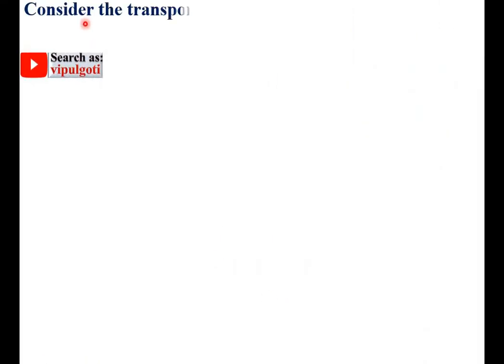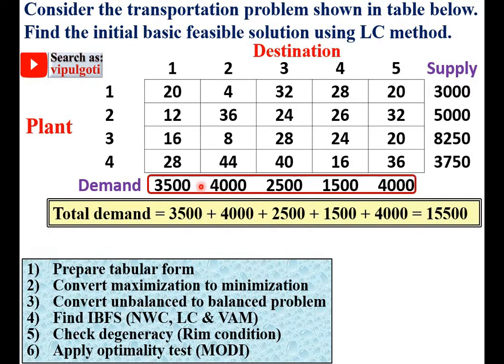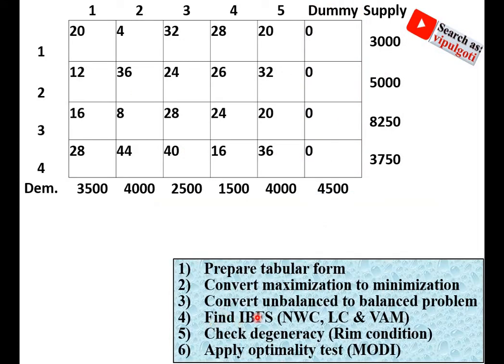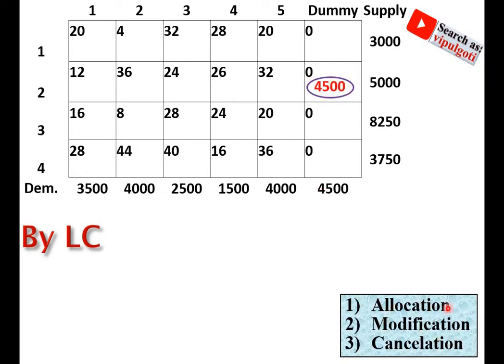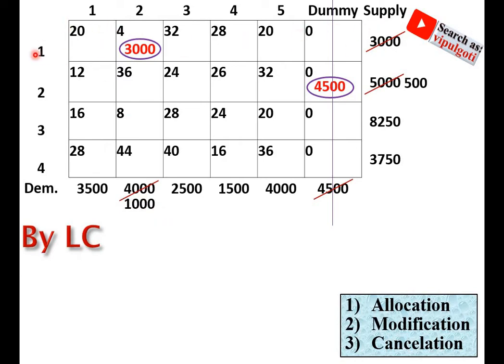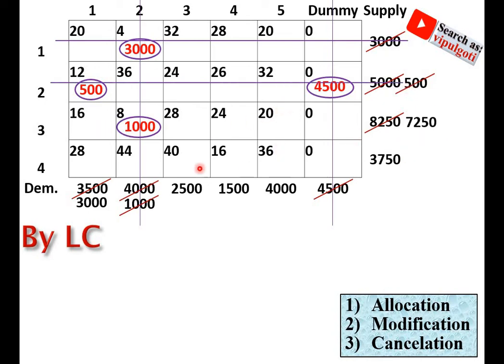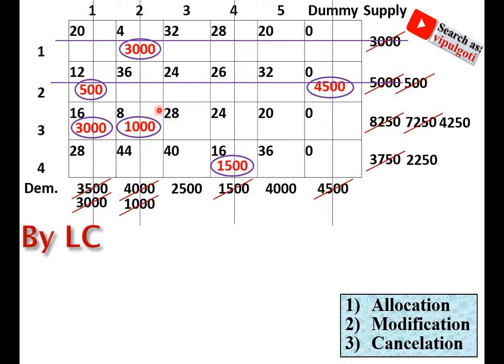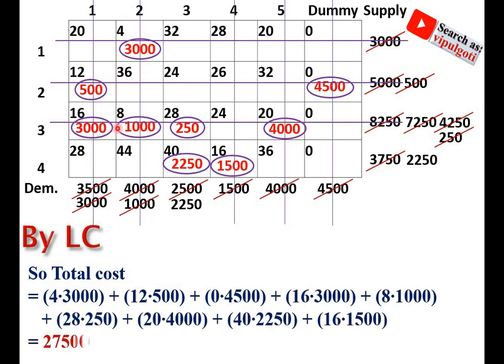LC for Transportation|4|Least Cost Method|Unbalanced problem|OR|IBFS of transportation|GTU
Transportation problem Solution by LC method step by step
So everybody can understand without any doubt.
For more videos of Operation Research, go to playlist from my YouTube channel where I have prepared topic wise playlist. So you can take maximum advantage according to your interest.

least cost
lowest cost
least cost method
transportation problem
solved problem
steps of LC
cell cost
optimum cost
optimum transportation cost
initial solution
paper solution